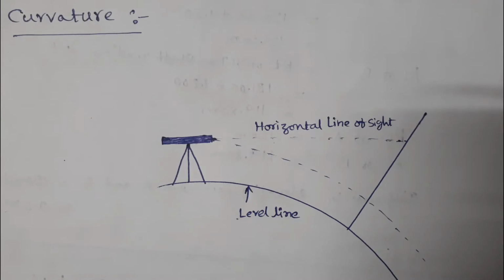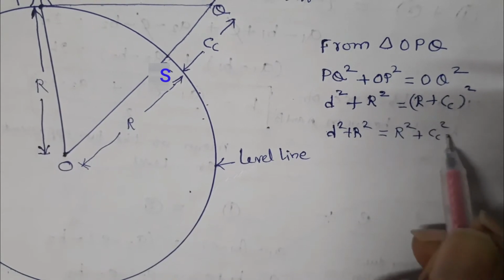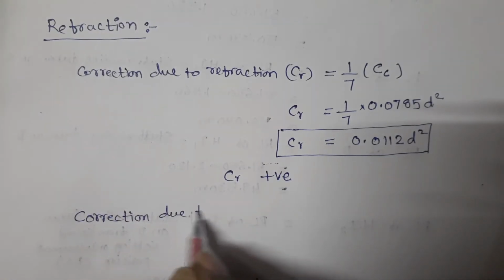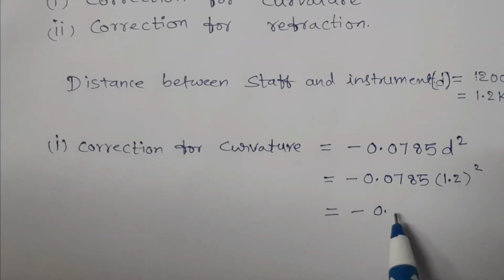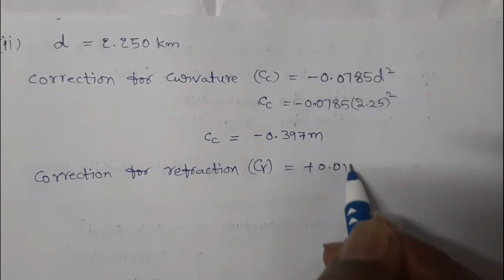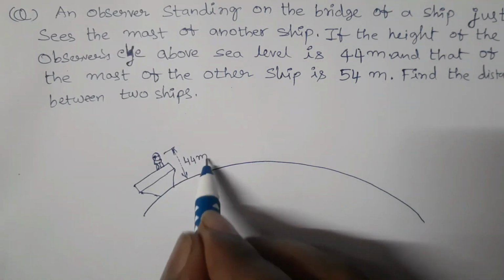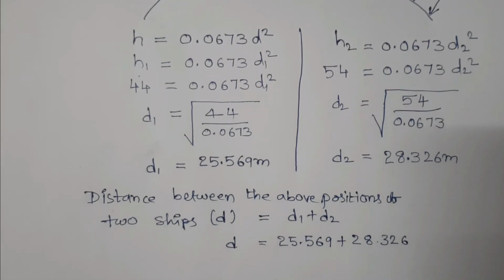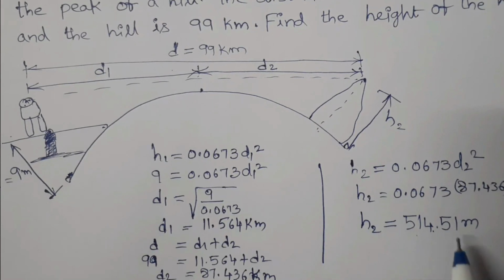Correction For Curvature And Refraction-Online Civil Engineering Notes